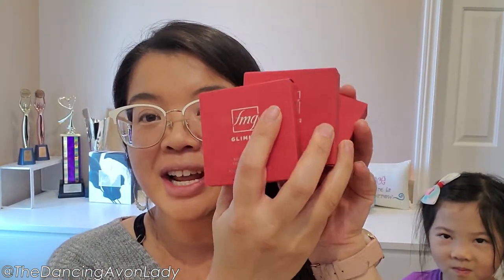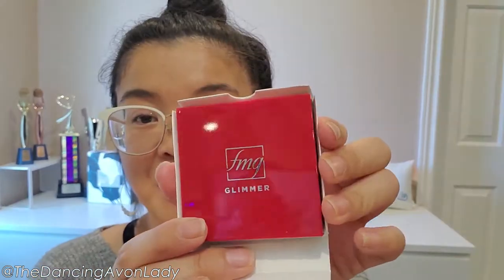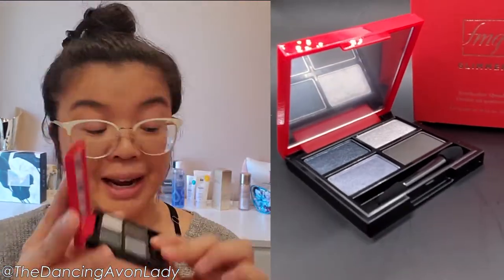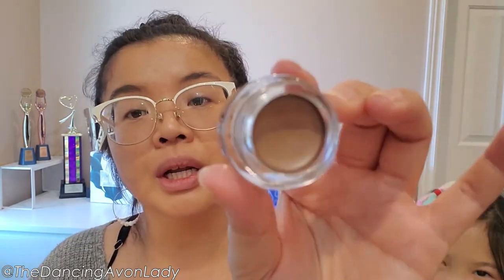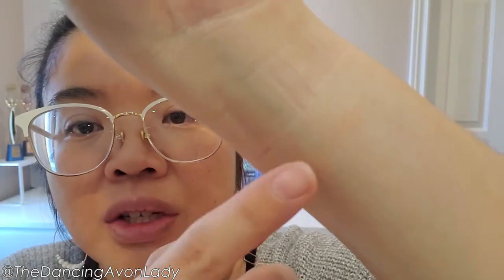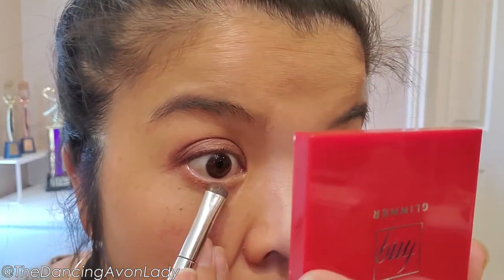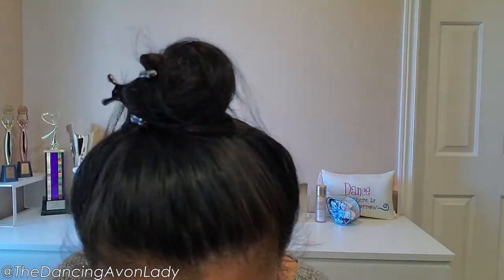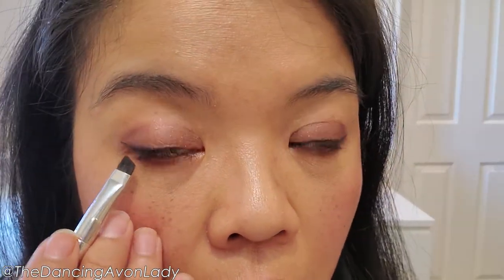fmg Glimmer Eyeshadow Quads, Gel Liners & Shadow| Mistress Swatch | GRWM LOTD |The Dancing Avon Lady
Welcome to another video!  Today I'm reviewing the fmg Glimmer Eyeshadow Quads, Gel Liners & Gel Shadow.  I swatch both Mistress and Tornado and watch to the end to check out my final look using one quad and one gel liner!

PRGifted but all opinions are my own

xo's  Jessie

00:00 Intro
01:32 Base Makeup
02:03 FMG Glimmer Eyeshadow Quads
02:53 Darling
03:29 Idol
04:01 Mistress
04:22 Muse
04:44 Vixen
05:12 Quad Eyeshadow Features
06:30 FMG Glimmer Gel Shadows/Liners
07:22 Bronzed Butterfly
07:48 Firefly
08:00 Tornado
08:31 Windswept
08:40 Electric Jellyfish
09:20 Mistress Quad Swatch
10:24 My Mistake!
10:42 Getting the LOTD
16:02 Final Look Reveal